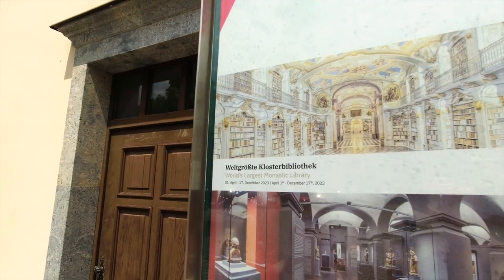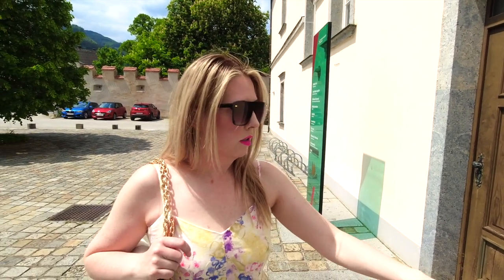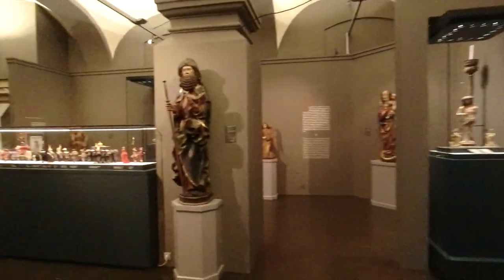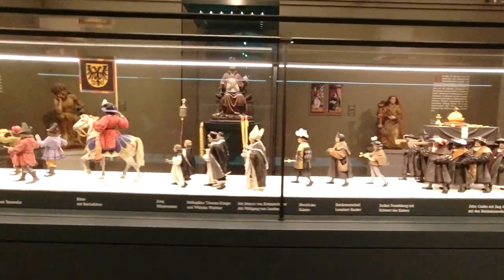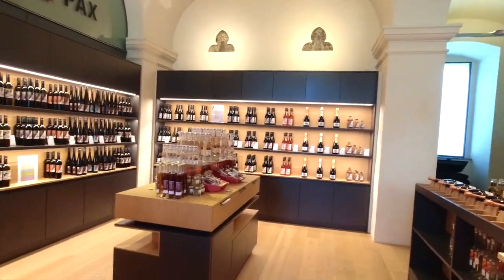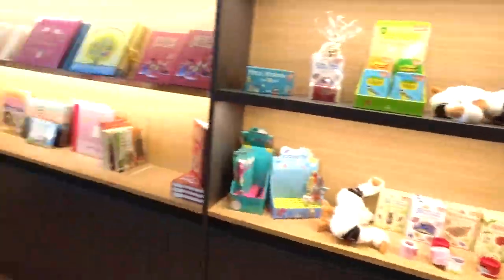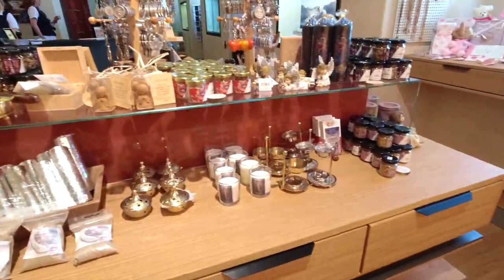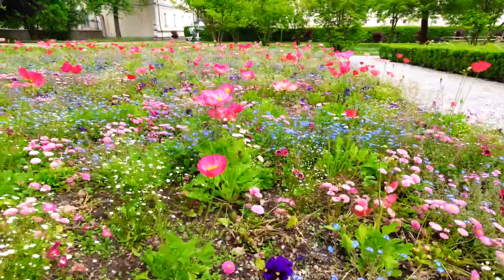🇦🇹📚 Is Admont Abbey Library in Austria The most BEAUTIFUL library in the WORLD?!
Today we got to travel to Austria to discover Admont Abbey Library & Monastery! Is it the most BEAUTIFUL library in the world?? We sure think it might be! It was what I imagine Belle's library would look like in real life.  The history at Admont Abbey is also incredible.  The monetary church was absolutely breathtaking, and the museums were filled with incredible artifacts and history that we thoroughly enjoyed as well.  The town of Admont was actually quite charming and small, and a great quiet place to get away and see something incredible!